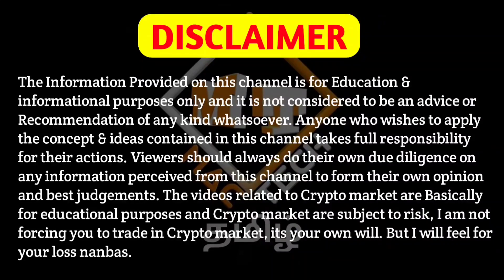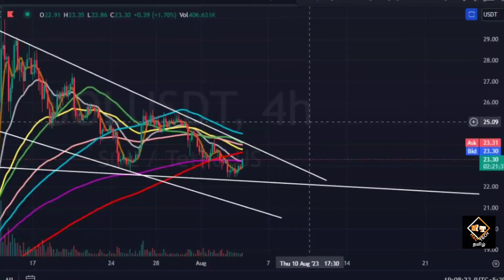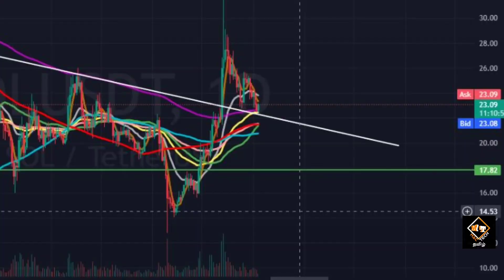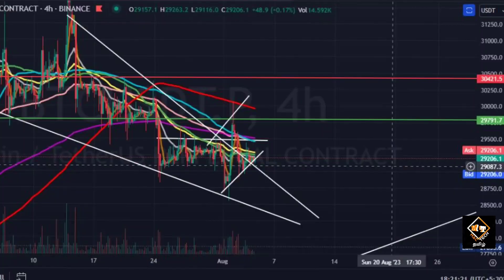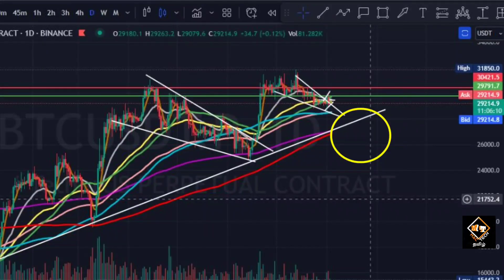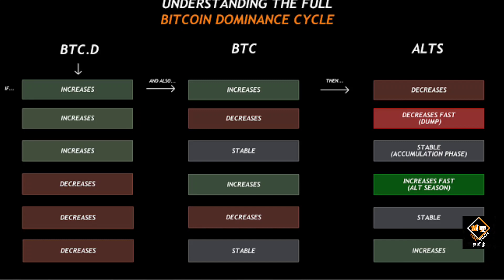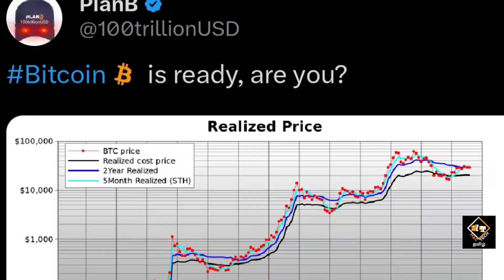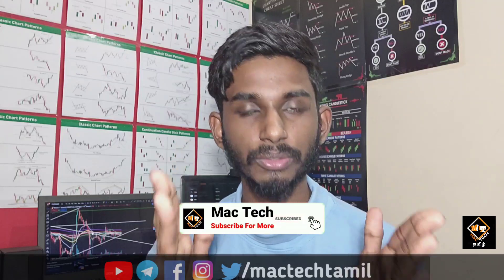Solana (SOL) Next Move? Buy Or Sell? USDT In Danger? Bitcoin A Stablecoin | Mac Tech Tamil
Vanakkam Nanbargale welcome to your channel Mac Tech Tamil. In this video I am going to  discuss about Bitcoin and Solana. So watch this video till the end. Hope you like the video.
Hoping for 25K family soon.
Romba Romba Nandri Nanbargale!!!

cheers!!!

If you buy any item through this link I get a small amount of commission to improve our channel. I hope you will support me nanbargale.
Ungaloda love and support ku romba romba nandri.

Mac Tech Tamil will strive to ensure accuracy of information said on this channel although it will not hold any responsibility for any missing or wrong information. Mac Tech Tamil provides all information as is. You understand that you are using any and all information available here at your own risk.